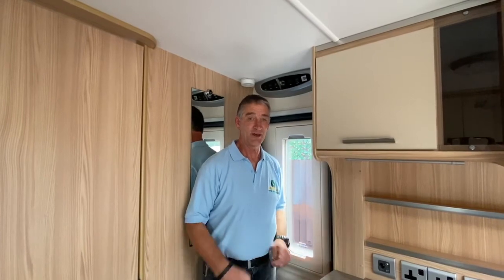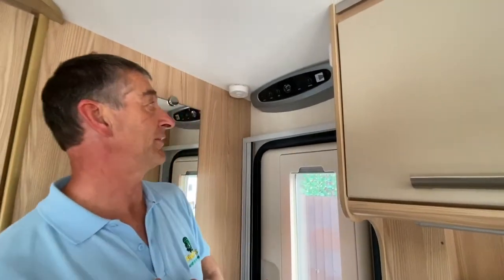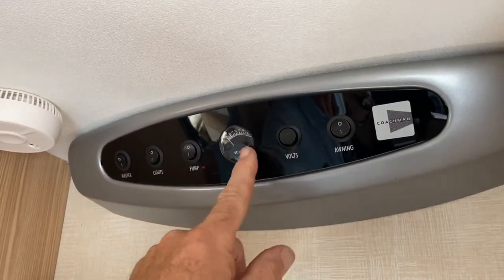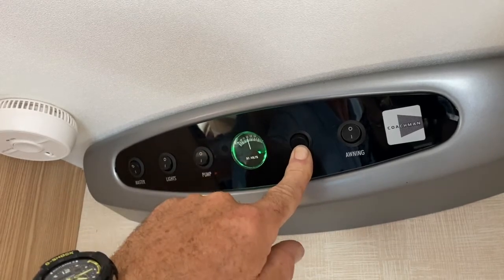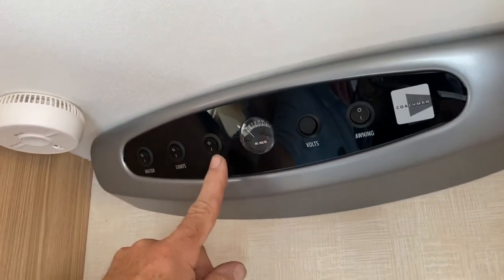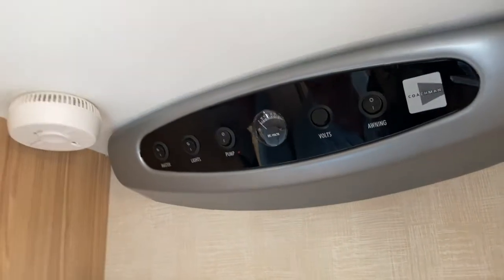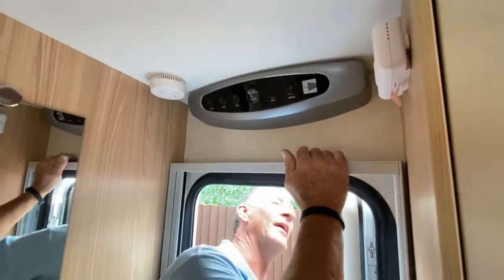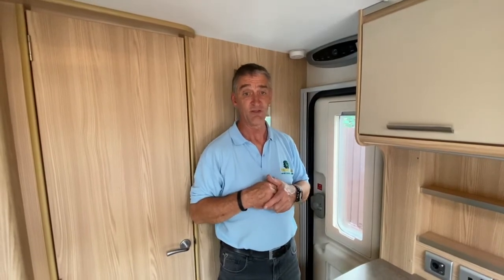How to use a Coachman Amara Festival door panel